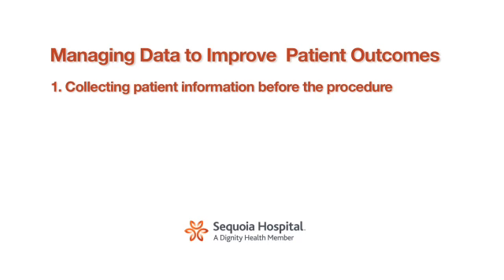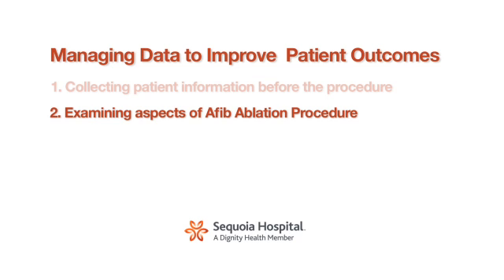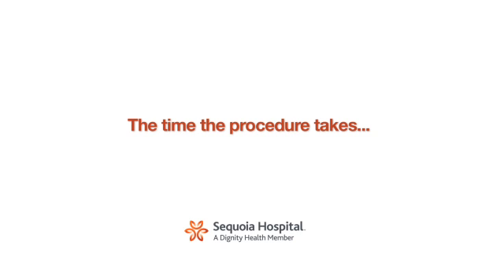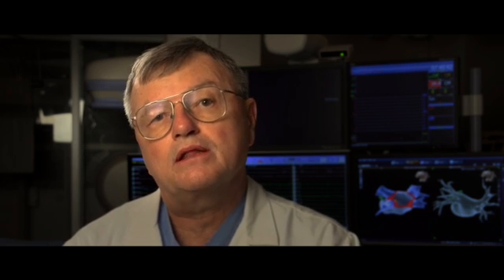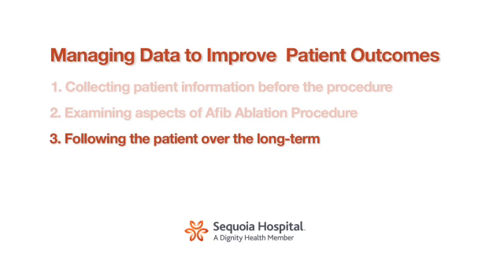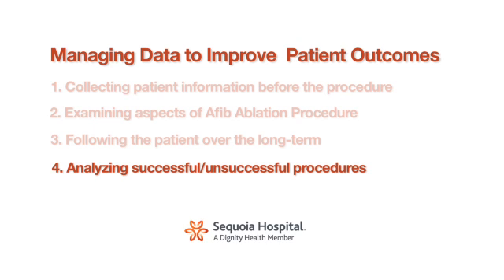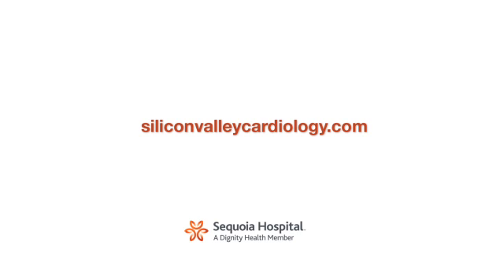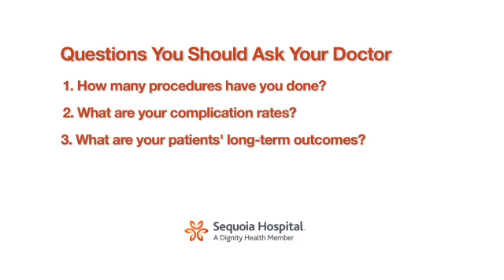Part 5 of 5: Atrial Fibrillation Ablation - Results of the procedure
Sequoia Hospital and Silicon Valley Cardiology in concert started its highly successful and internationally recognized atrial fibrillation program in 2003. As of 2013 approximately 2,500 atrial fibrillation ablations have been performed.  This series of five videos have been designed to help the viewer to understand what is atrial fibrillation, indications for ablation, what to expect before and after the ablation, and results of the procedure as performed by the five Silicon Valley Cardiac Electrophysiologists. You will meet the entire team of doctors performing this procedure, and we hope that you come away from this with an excellent understanding of atrial fibrillation ablation. For a consultation with a Silicon Valley Cardiac Electrophysiologist, call (East Palo Alto) or (Redwood City), or to Find a Doctor, call Sequoia Hospital Heart and Vascular Institute at 1-800-31-HEART.